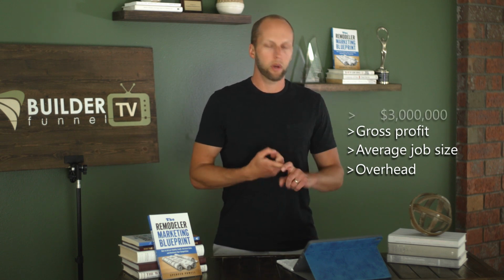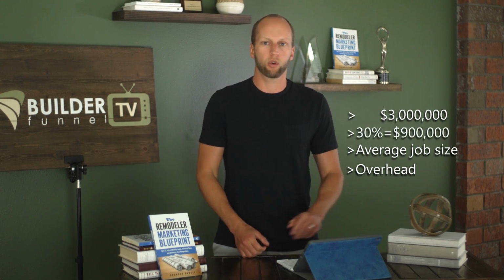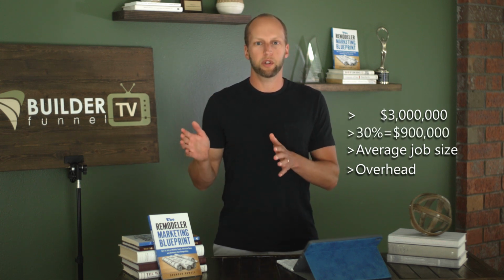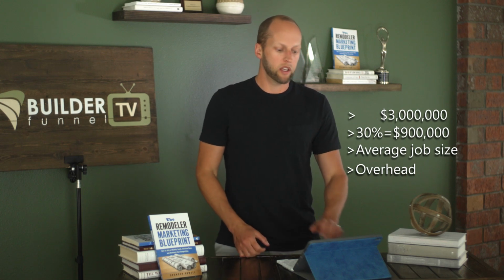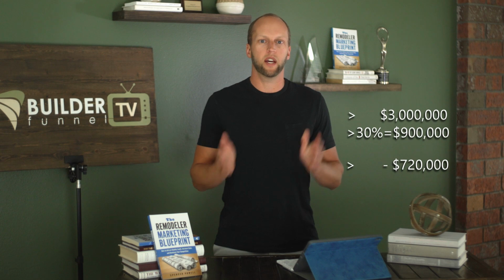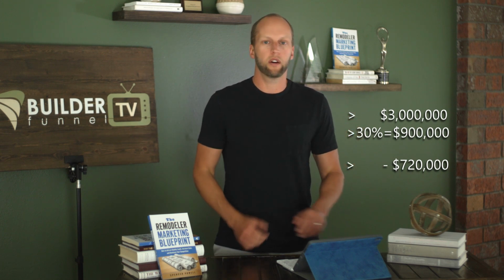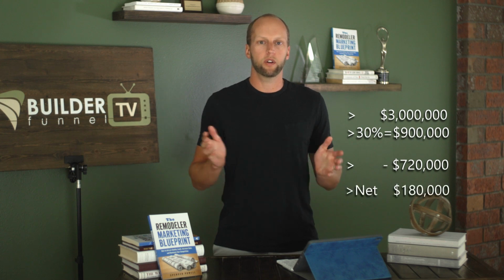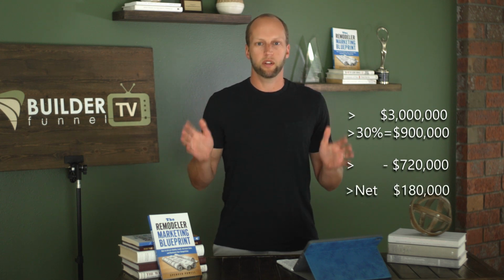How Much Can You Spend to Land a Remodeling Project?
Most remodelers I talk to don’t know how much they can spend to acquire a customer.  This makes budgeting super problematic.  Let’s break it down.